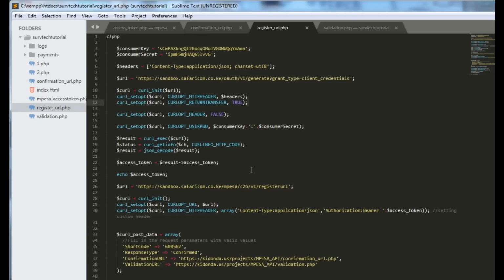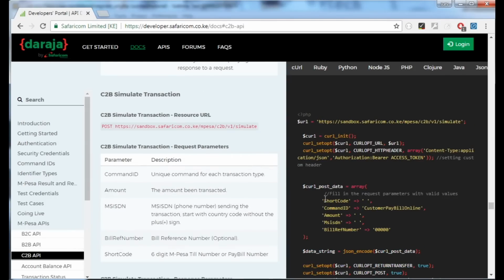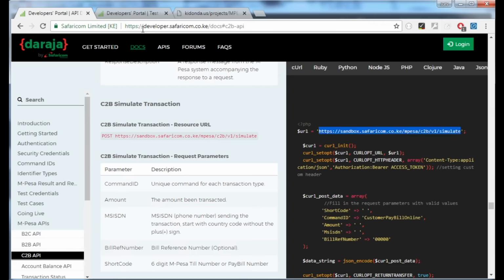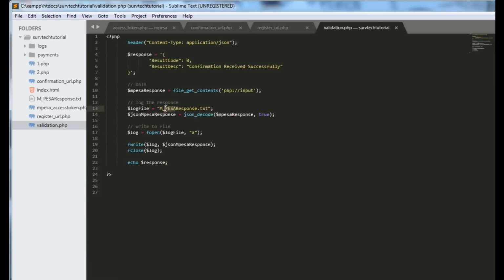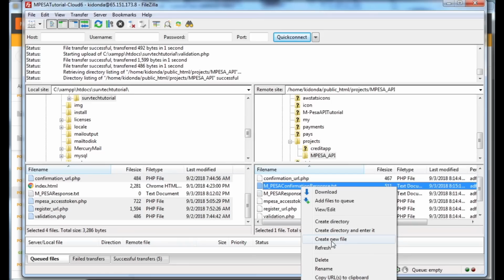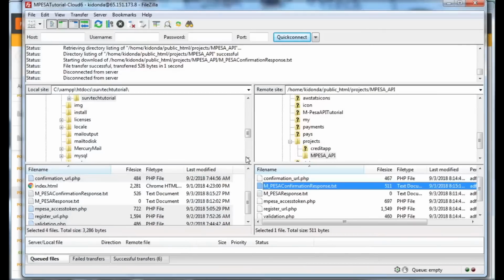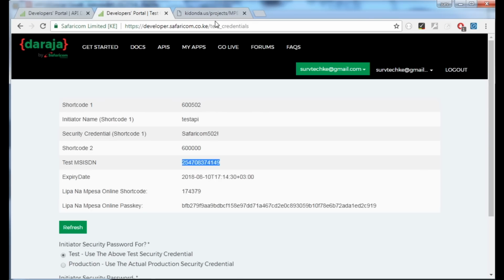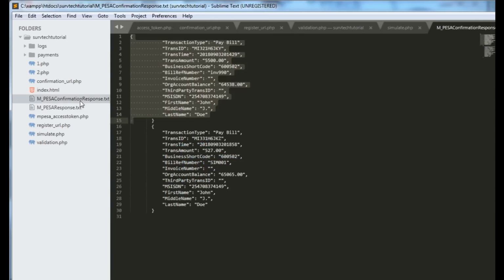How to Simulate a Transaction in Safaricom M-PESA Daraja API Tutorial: Part 7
In this Tutorial Series, we look into M-PESA Daraja API. We discuss more on how to make queries, simulate transactions and how to save the M-PESA Responses or Transactions.

Leave a sub